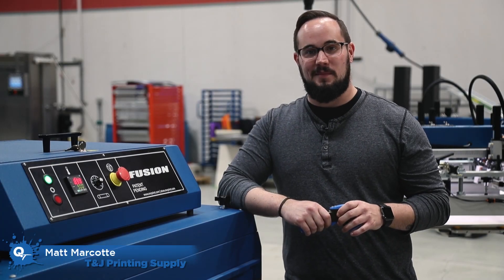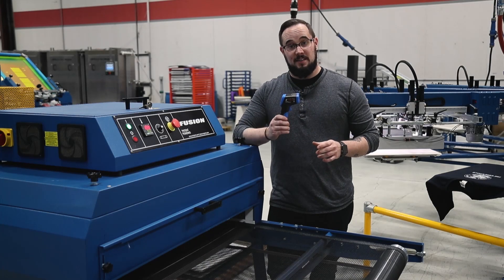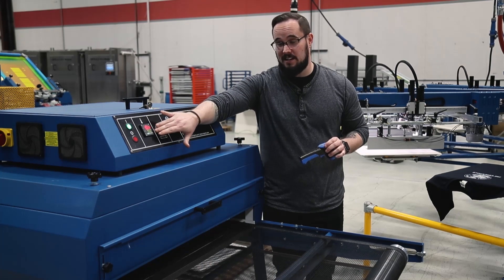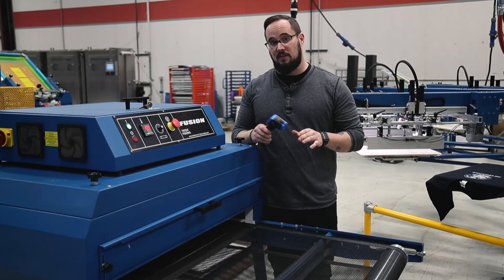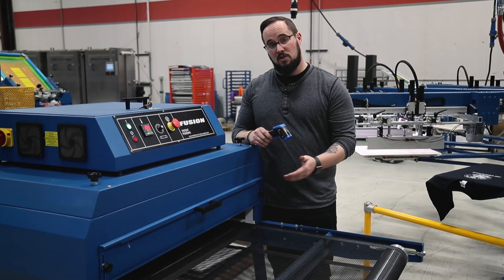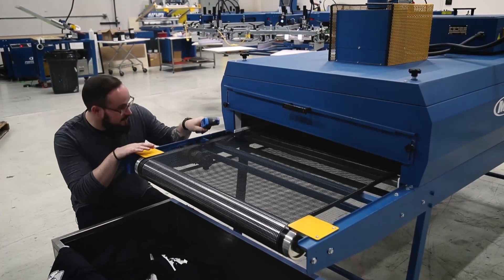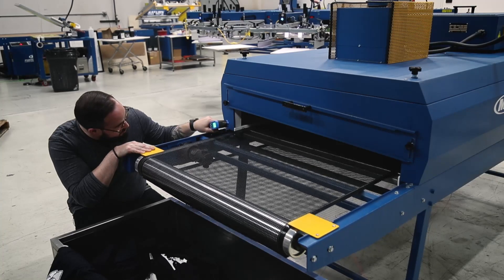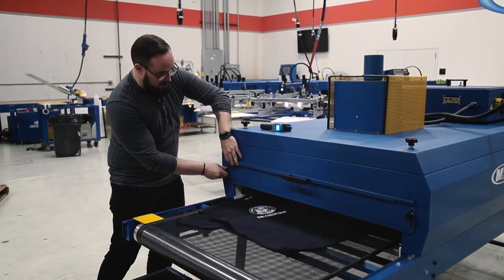Quick Tip: Confirming Cure with an IR Thermometer (Heat Gun)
M&R presents Quick Tips with Matt Marcotte. Matt demonstrates how to use an infrared thermometer to check proper ink cure while running through the dryer.